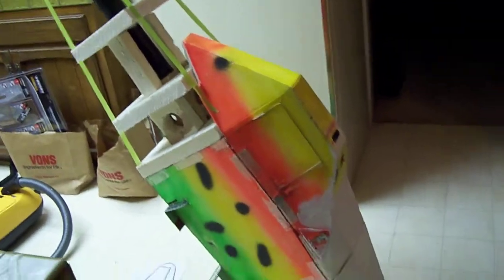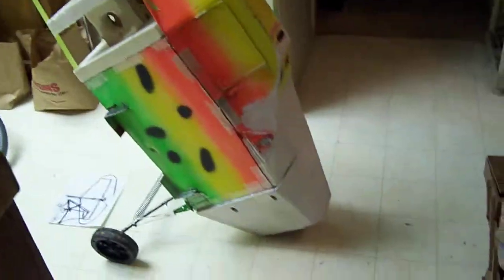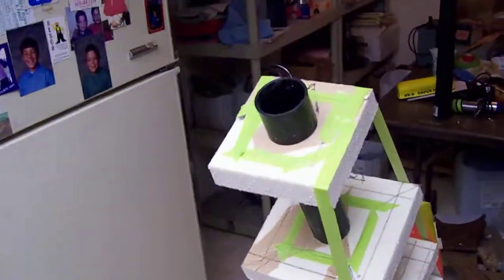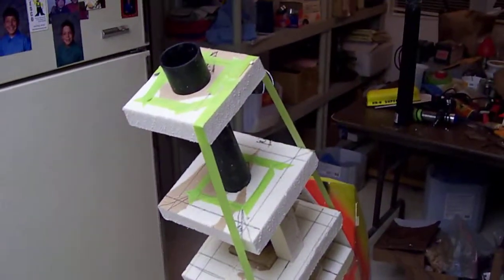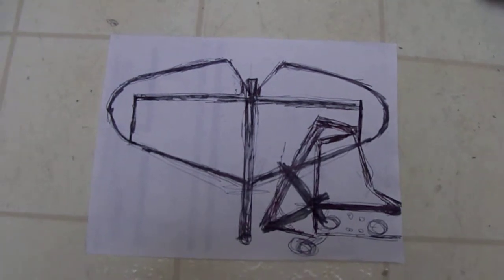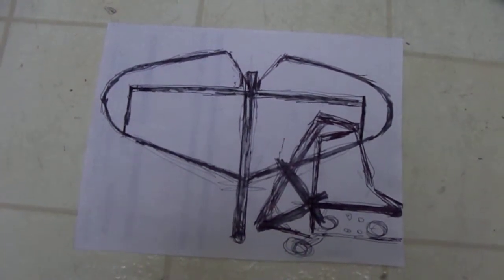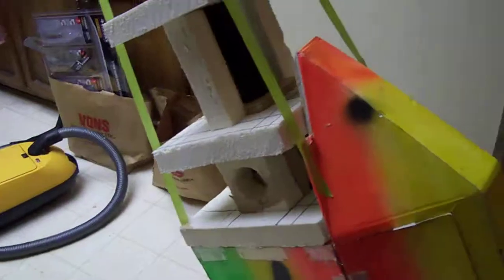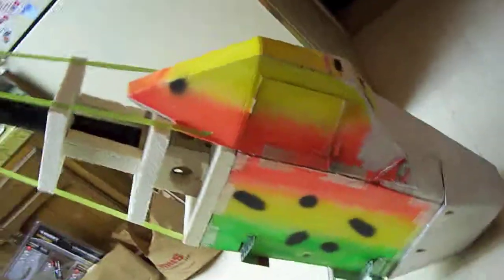100 0233FUDDLOW T. MUDDUCK. TAIL STUDY FOR CELL STRUCTURE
HERE IS WHAT THE PUCK'S LOOK LIKE .. I WAS IN HOME DEPOT TODAY AND I SAW THIS VACUUM HOSE EXTENTION AND I THOUGHT IT MITE WORK ON THE DUCK.. SO I WILL USE IT FOR FORM MY CELL ASSEMBLY AND WHEN IM DONE I WILL EITHER PULL IT OUT OR LEAVE IT..ONCE THE GLUE DRIES UP IT WILL BE VERY STRONG AND VERY LIGHT WITHOUT THE VAC HOSE . WE WILL SOON SEE. THINGS ARE STARTING TO GET EXCITING AGAIN... I SENT MY RADIO OUT FOR REPAIR SO OTHERS CANT CONTROL MY PLANE..IF ANY OF YOU HAVE A EARLY 2.4 GIG FUTABA 7C LOOK AT THE SERIAL NUMBER ON THE BOTTOM OF THE RADIO.. IF IT DOES NOT HAVE A STICKER WITH A CIRCLE AND A NUMBER 9 IN THE CIRCLE YOU WILL LOOSE CONTROL OF YOUR PLANE AS SOON AS ANOTHER FUTABA 7C RADIO IS TURNED ON THESE RADIOS WERE SOLD BY TOWER HOBBY AND THEY HAVE NOT SENT OUT ANY BULLITONS TO ENYONE THAT I KNOW OF..ITS LIKE "" BUYER BEWARE"" YOUR ON YOUR OWN. MAYBE WE ALL SHOULD GET TOGETHER AS A "CLASS" AND SEE WHAT HAPPENS. I JUST WENT BACK TO OCT 5TH-2008 TO LOOK AT FUDDLOW'S BEGINING AND FUDDLOW HAS BEEN AROUND NOW FOR 5 MONTHS AND NOW THE ONLY PART THAT STILL EXISTS ARE THE WINGS AND THE COCKPIT.. THE WINGS ARE NOW A FT LONGER NOW WITH DAN(PARROT PILOTS) NEW WAY OF MAKING STUFF ULTRA LIGHT THE DUCK WILL START SHEDDING WEIGHT AND WILL BE MUCH STRONGER. THE 1-1/2 THERMOFOAM IS SOMETHING NEW AND NOT TESTED YET BUT I FEEL LIKE IT WILL MAKE A BIG DIFFERANCE. AND ITS CHEAP.. AND VERY EASY TO WORK WITH... ALL I USE IS THE JAPANESE FLEX TRIM SAW. AND SOME 180 SANDPAPER SMOOTHS OUT THE RUFF TEXTURE FOAM WITH EASE..THE THERMO FOAM COMES WITH ALLOY SKIN WHICH I REMOVE BECAUSE IT MIGHT INTERFER WITH THE 2.4 GIG REVIEVER... TOMORROW I WILL BUILD UP THE TAIL SECTION SO I CAN FIGURE OUT WHO TO MAKE THE TAIL FEATHERS STRONG BY DESIGN..LEO